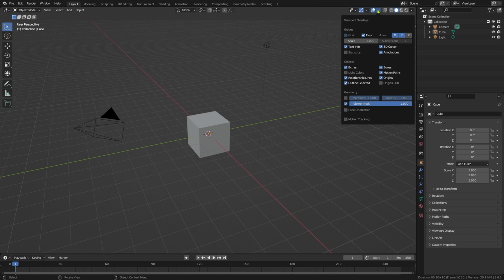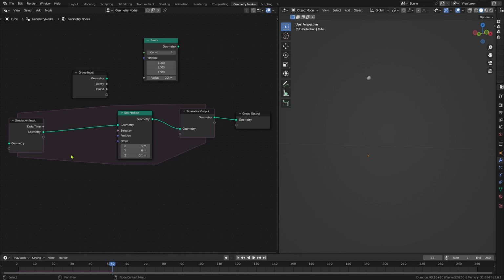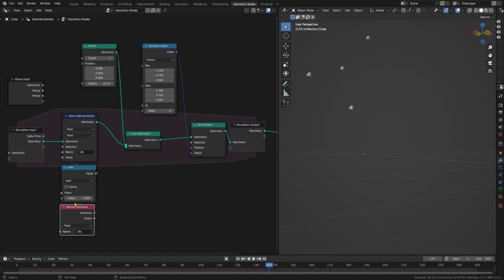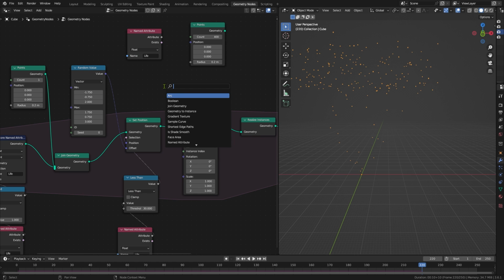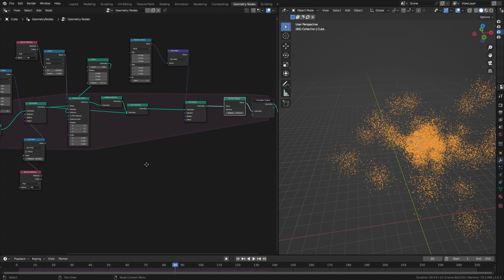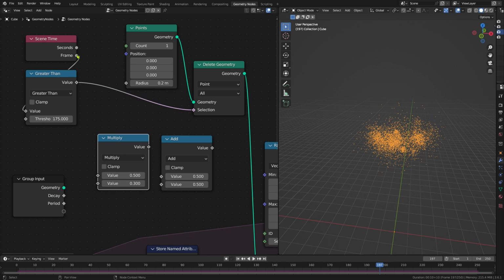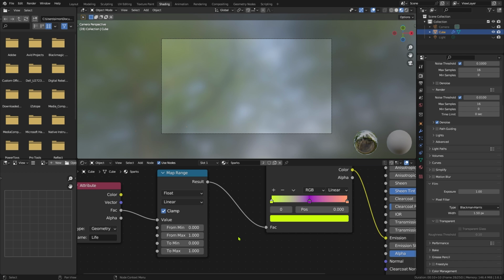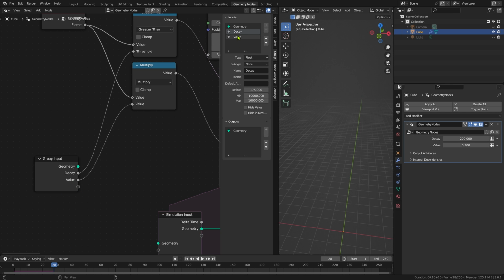Blender: Fireworks (from Simulations Zones) Tutorial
A simple introduction to Blender's powerful new Simulation Zones in which we look at how to set up a basic fireworks scene.